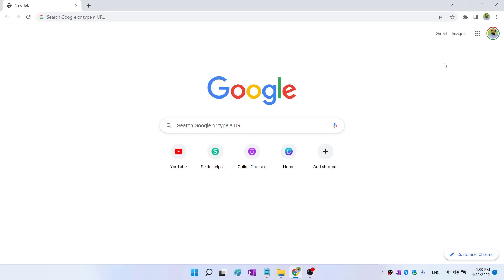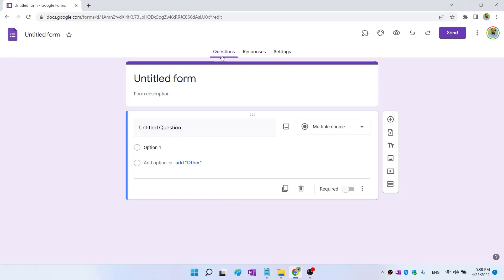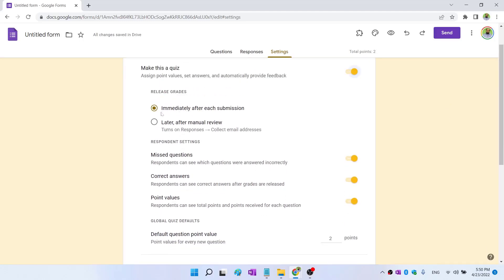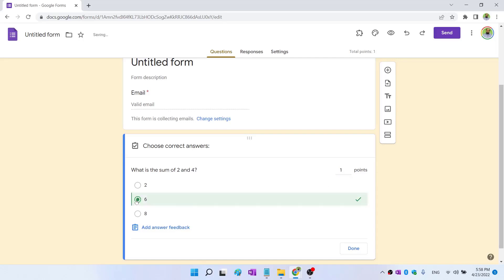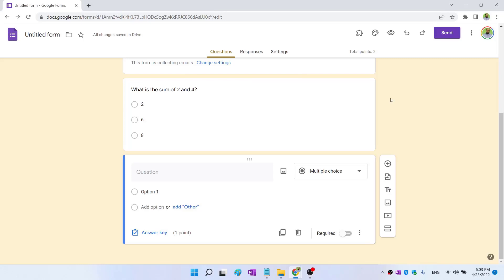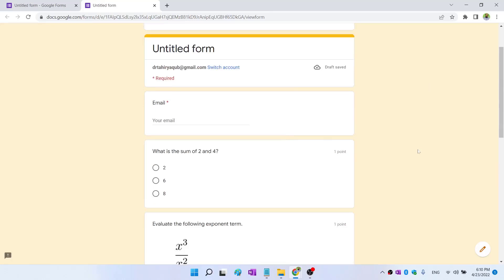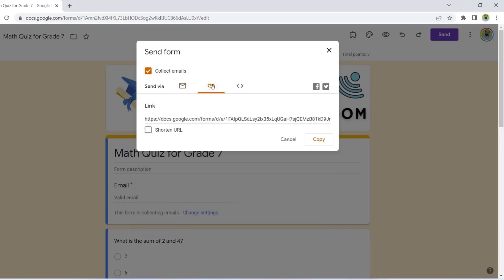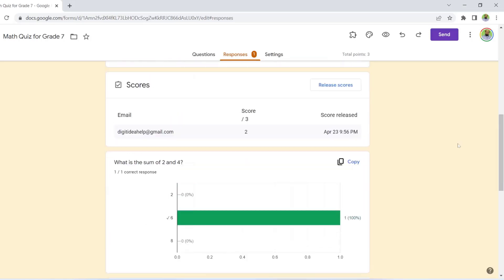How to Make a Google Form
In this video I will show you how to make a Google form.
We will also look into Google form settings, How to make a quiz and a survey. How to make various types of questions available in Google forms.
I will show you why and how to select between a quiz and a survey, how to select any particular question type, how to make questions with images, how to put math expressions in google forms and much more in this video.
We will look into many important settings for Google forms, we will make a google form and send it to a participant. The participant will then fill the form and submit. We will then see how to get the responses and how these responses show the charts for each question and analyze the results for every question in the Google form we created. Therefore you will understand the whole process of making a google for, sending it to some, submitting google form and getting responses.